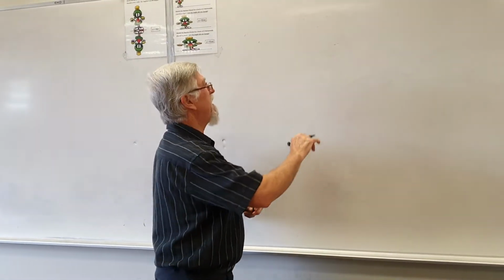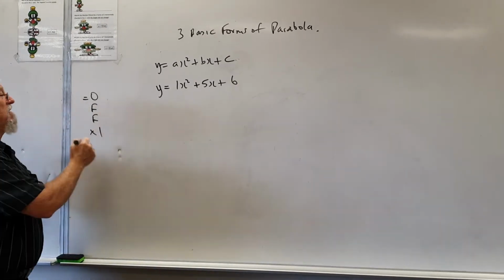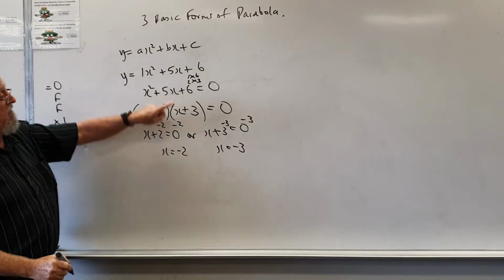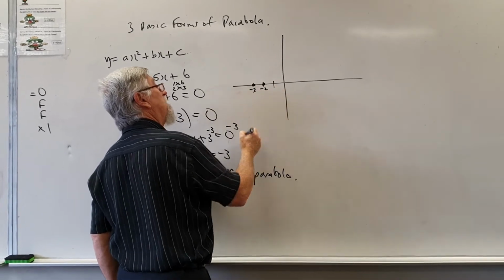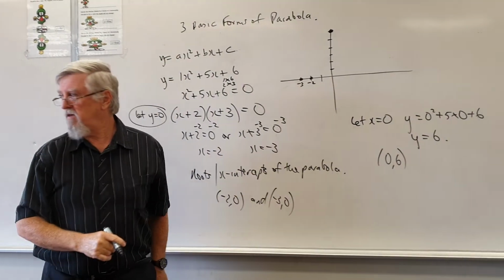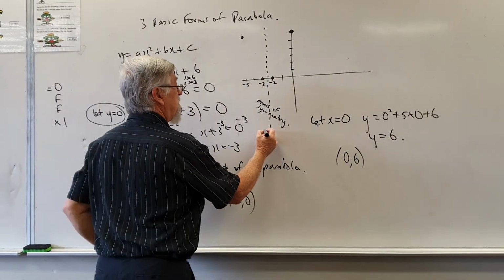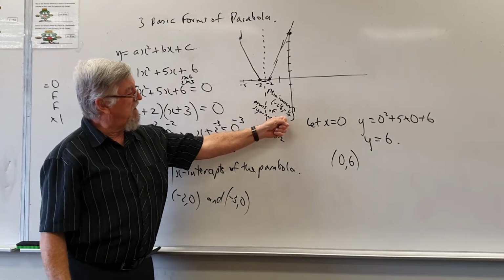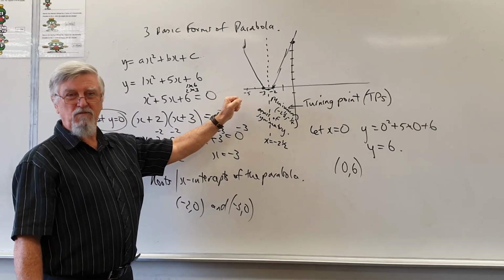Parabolas 01 Graphing and Basic Details General Form a = 1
There are 3 commonly used forms of writing a parabola. This video deals with the Factorised form. Not a lengthy explanation nor lots of reasoning, just the basics. This is good for the Australian Year 10A course and year 11 Methods. Basically for those who are good at their Maths and looking for a career pathway that uses higher Maths.